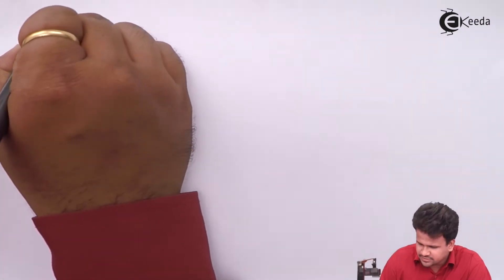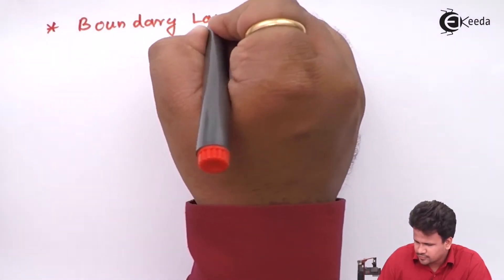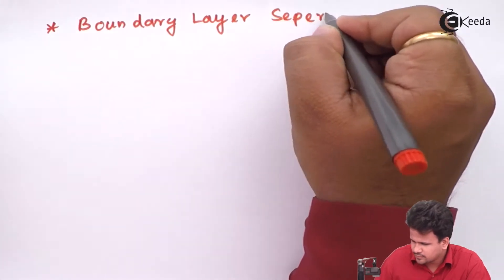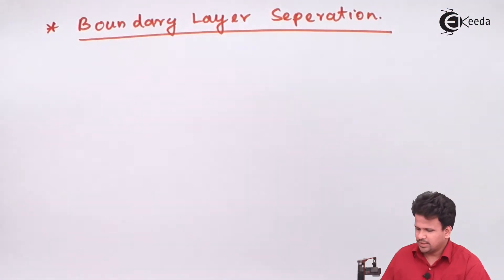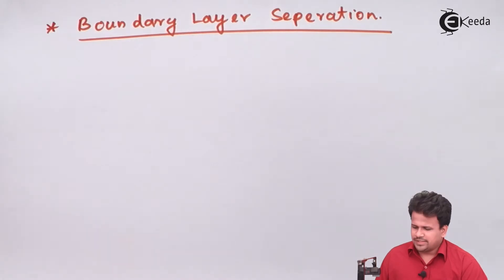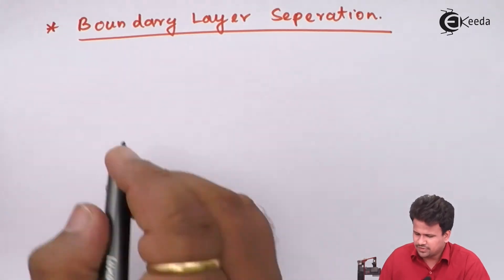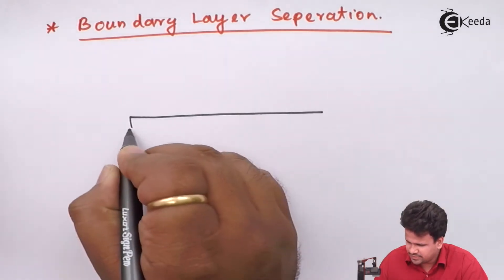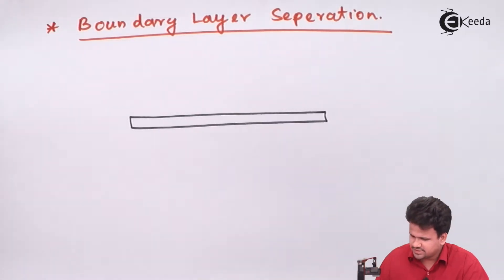Boundary Layer Separation - Boundary Layer Flow - Fluid Mechanics 1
Video Name - Boundary Layer Separation

Chapter - Boundary Layer Flow

Happy Learning!